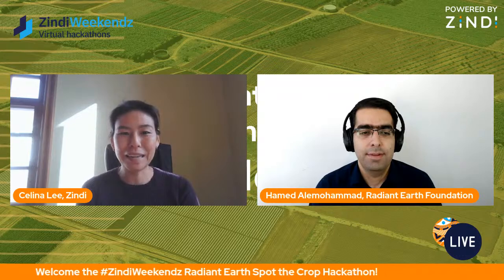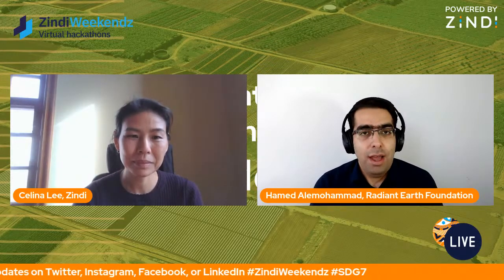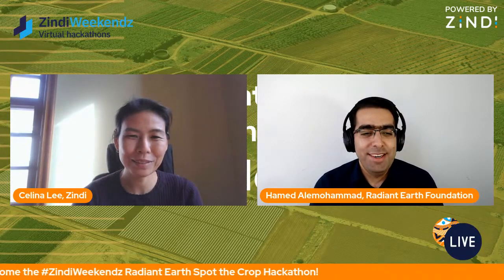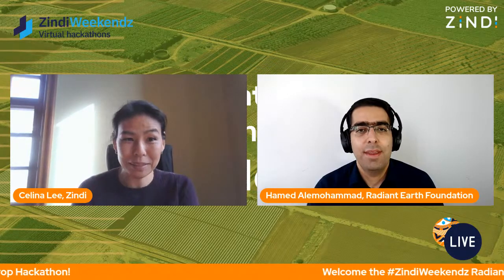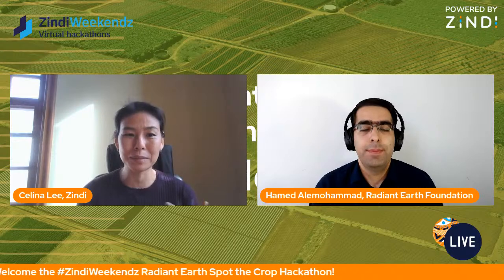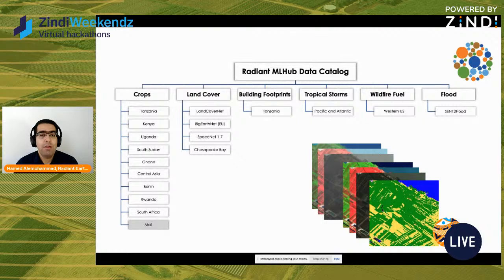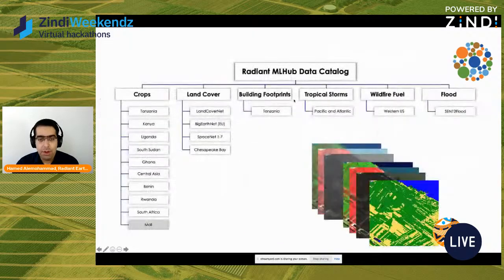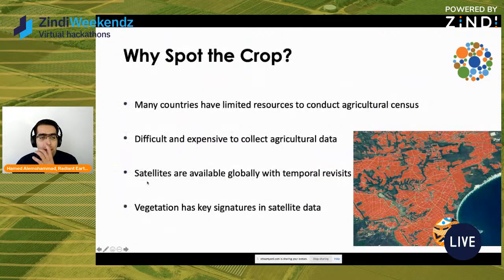Radiant Earth Spot the Crop Hackathon by ZindiWeekendz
Join us for the live launch of Radiant Earth Spot the Crop Hackathon by ZindiWeekendz at 12:00 GMT Friday 2 July, where we will introduce the challenge, and share a live technical tutorial. Join now!

0:00 Introduction
2:43 Understanding the problem
15:17 Technical tutorial